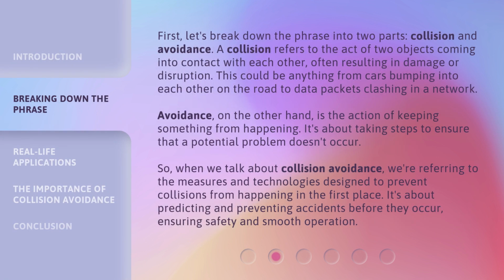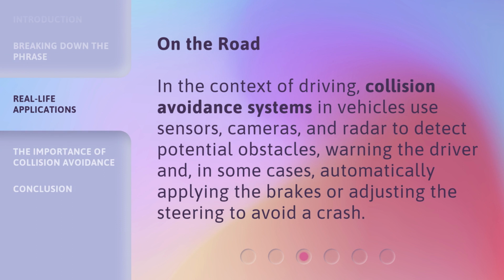Understanding "Collision Avoidance": A Key to Safer Communication and Technology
Mastering Collision Avoidance: The Key to Safer Tech • Discover the importance of collision avoidance in ensuring safe communication and technology usage. Learn how to navigate potential obstacles and ensure smooth operations in this insightful video.

00:00 • Introduction - Understanding "Collision Avoidance": A Key to Safer Communication and Technology
00:44 • Breaking Down the Phrase
01:34 • Real-Life Applications
02:41 • The Importance of Collision Avoidance